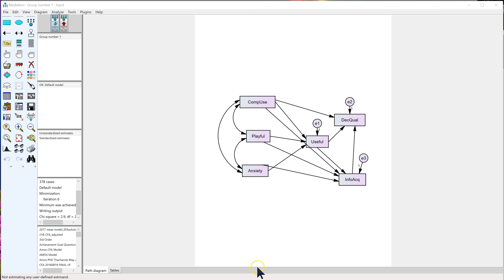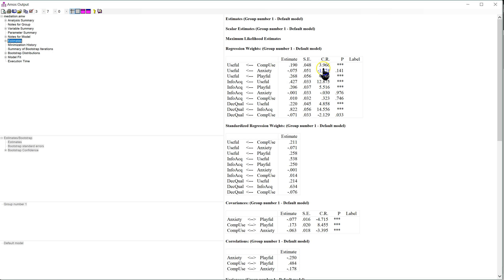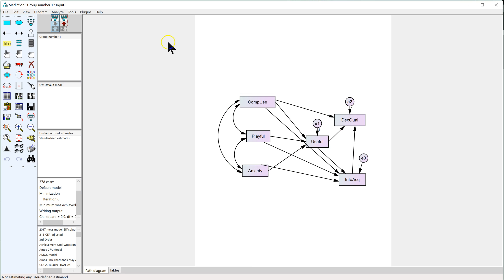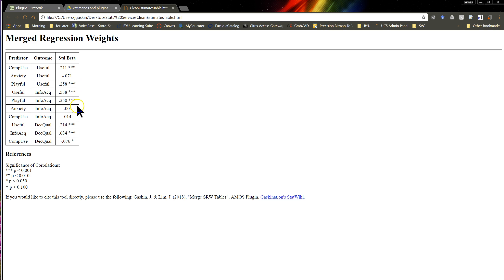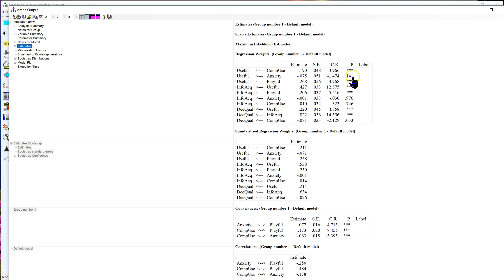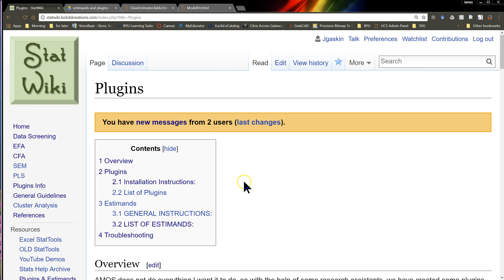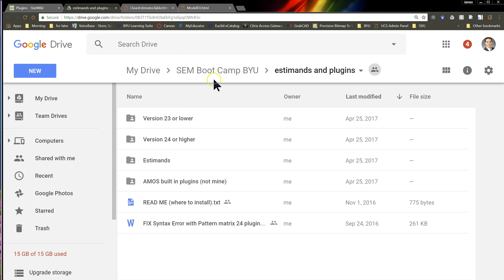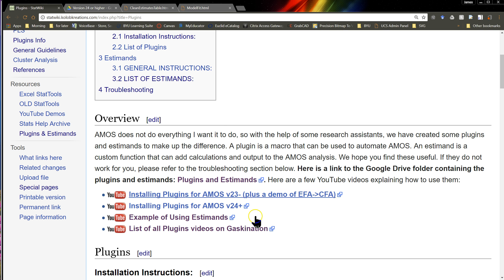Standardized estimates with p-values plugin for AMOS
This video shows how to use the new clean estimates plugin for AMOS Graphics to produce a nice table with the independent variable, dependent variable, and standardized regression weights (with p-value indication) from the AMOS output.